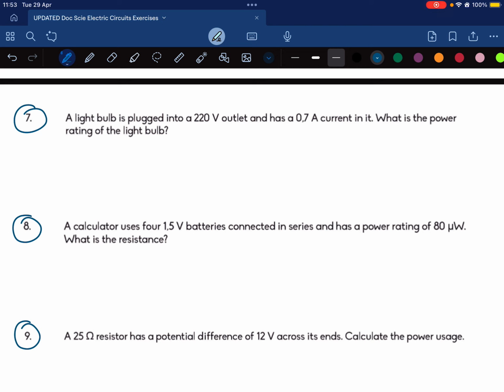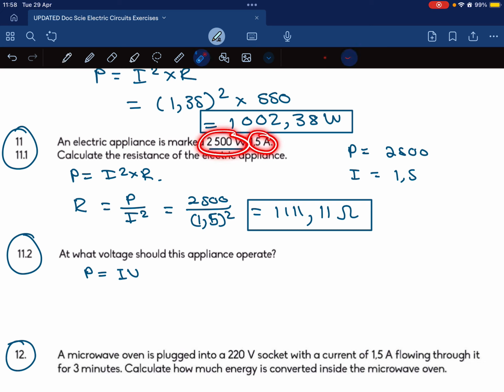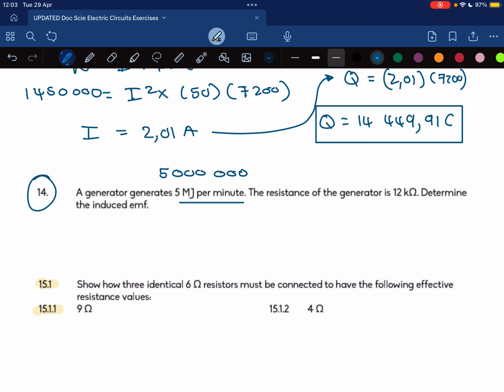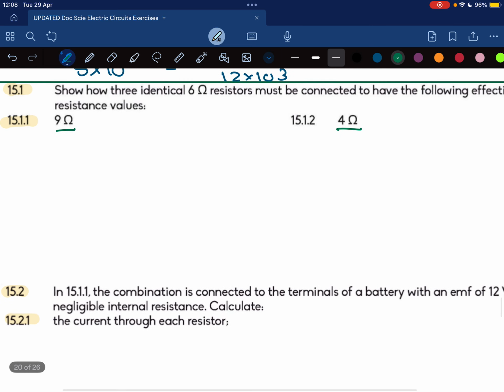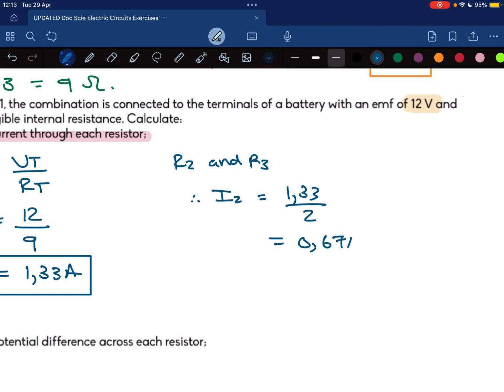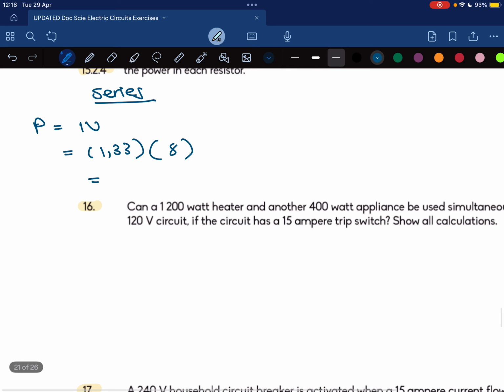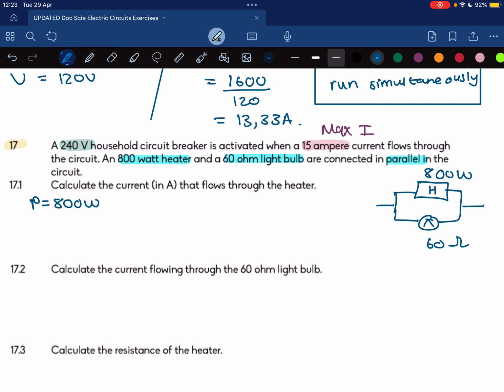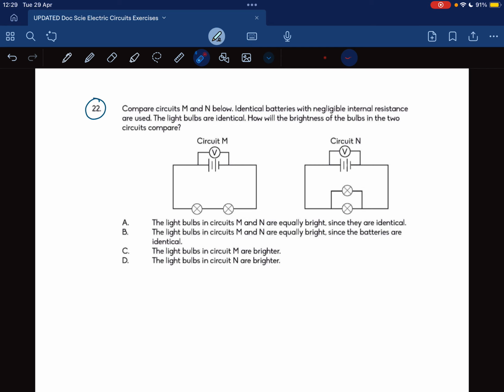Power and Energy Conversions Lesson 2 - Gr 11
This video is designed to continue the explanation of Power and Energy conversions in a basic circuit. There is inclusion of combination circuits and comparisons of prightness using power.